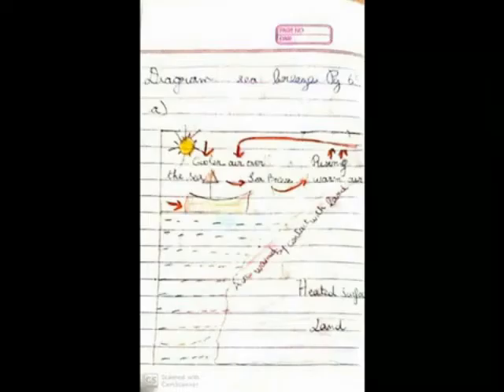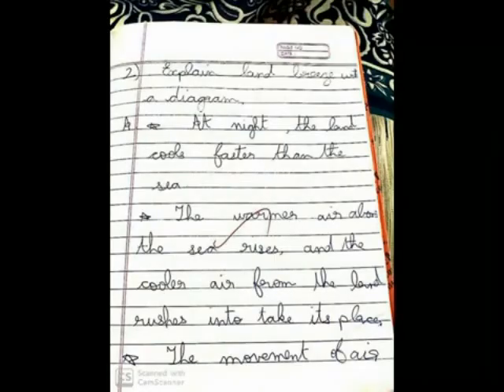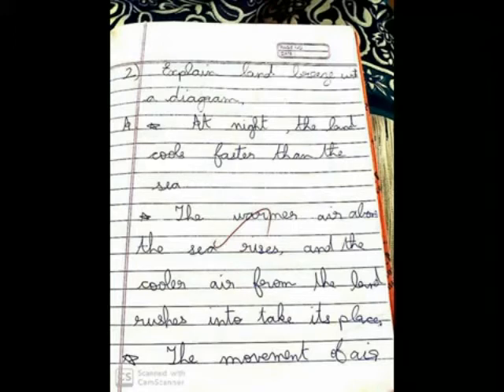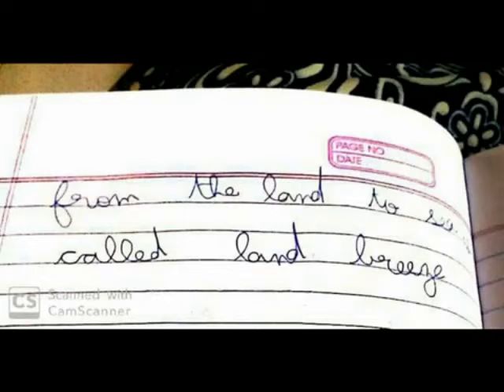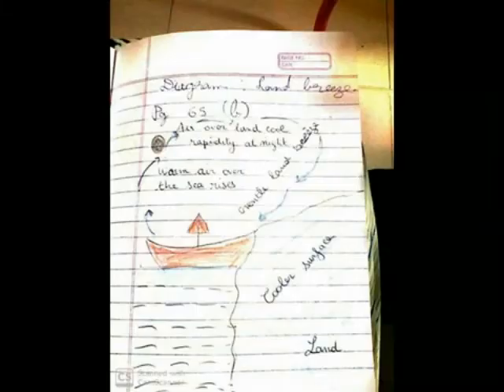AIR AND WATER DETAIL ANS